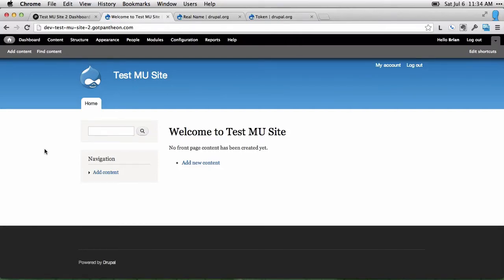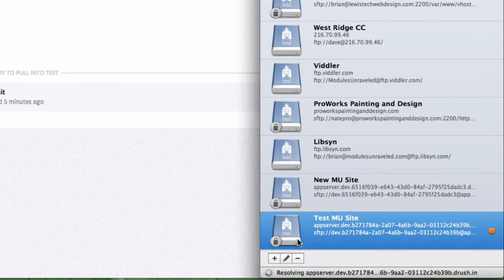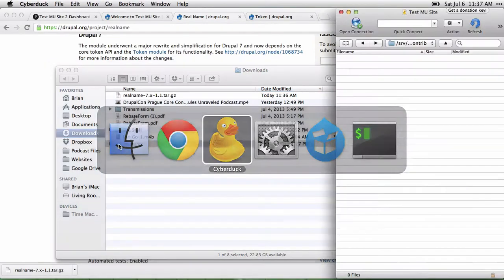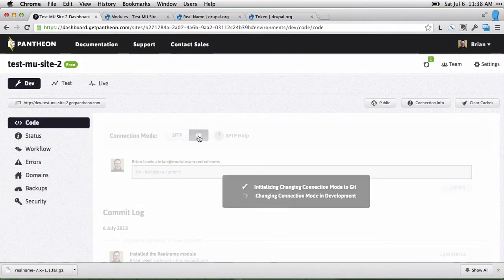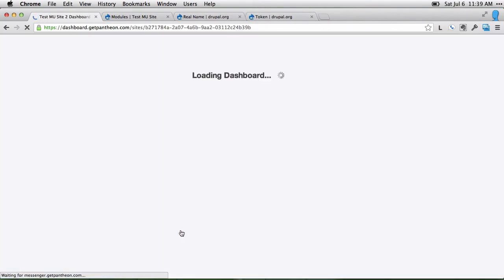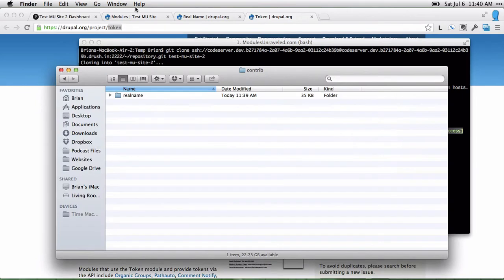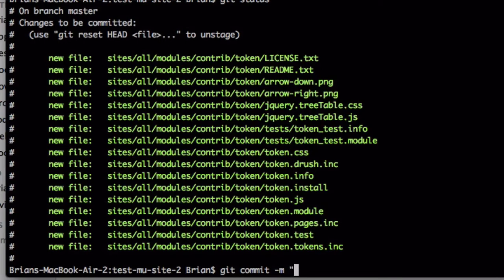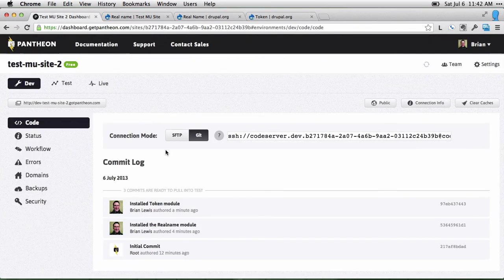How to Install Drupal Modules on Pantheon using Git and SFTP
This is a video I recorded to train my own team to use Pantheon. I thought others could benefit as well, so I've made it available to the public.